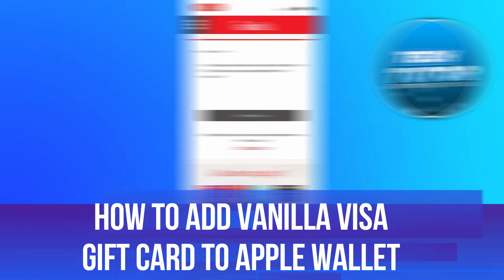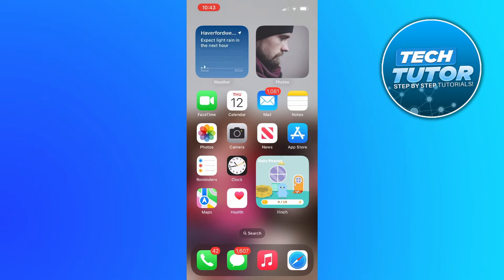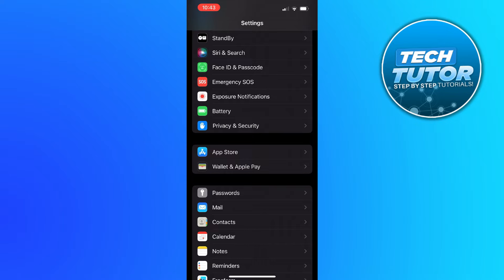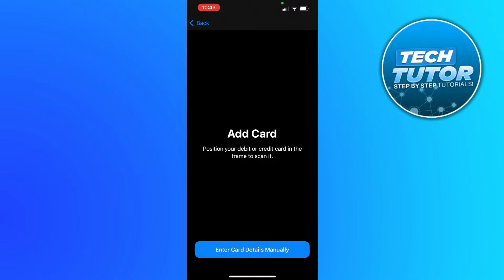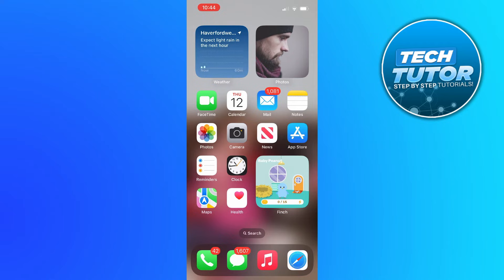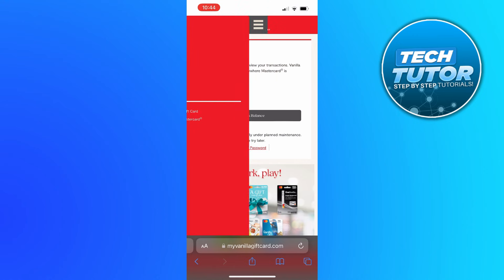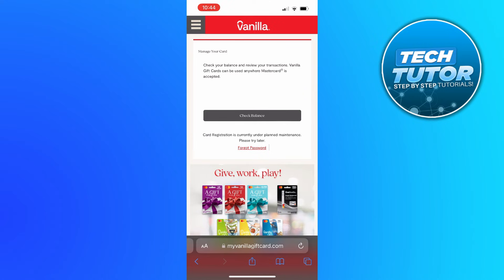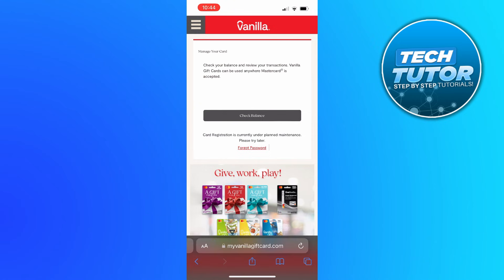How To Add Vanilla Visa Gift Card To Apple Wallet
In this video, we’ll guide you through the process of adding your Vanilla Visa Gift Card to Apple Wallet, making it easier than ever to manage your gift card balance and make purchases. We’ll cover everything you need to know, from the requirements for adding the card to step-by-step instructions that ensure a smooth setup. Whether you want to use your gift card for online shopping or in-store transactions, this tutorial will help you unlock the full potential of your Vanilla Visa Gift Card.

 ✨Recommended VPN: ✨

Thanks!